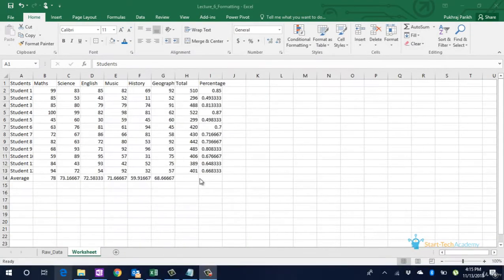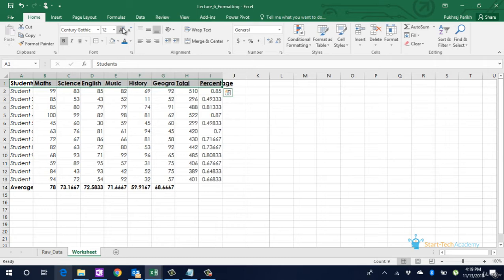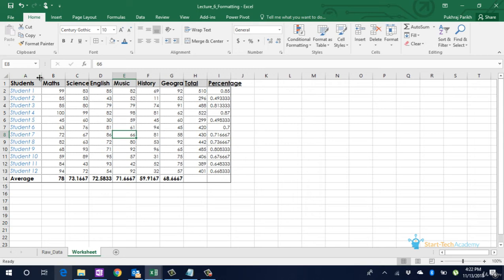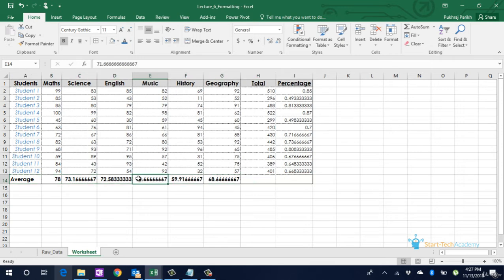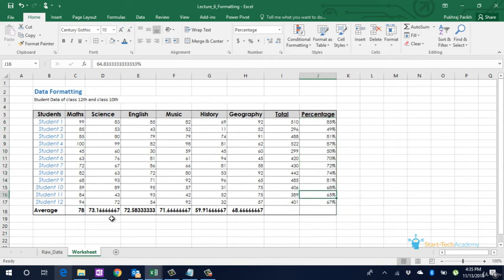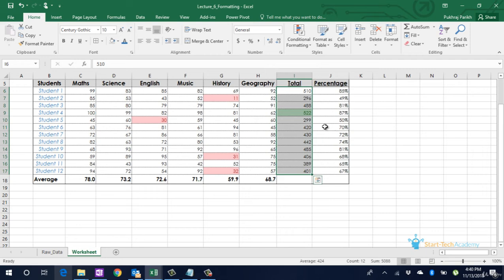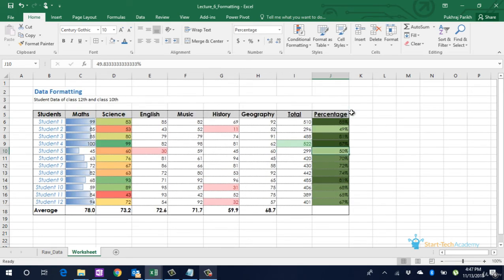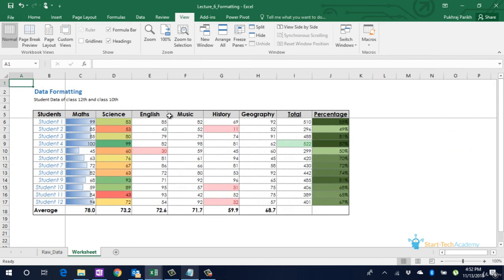Complete Execl Guide - Formatting data and tables | 5. Formatting data and tables